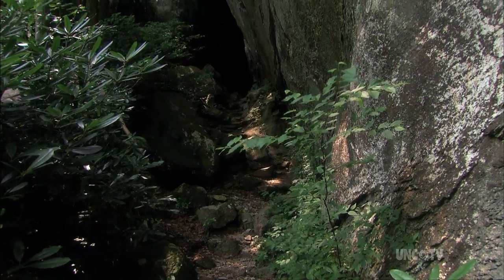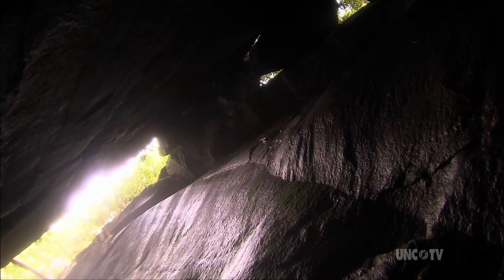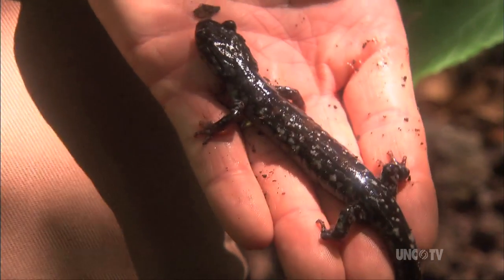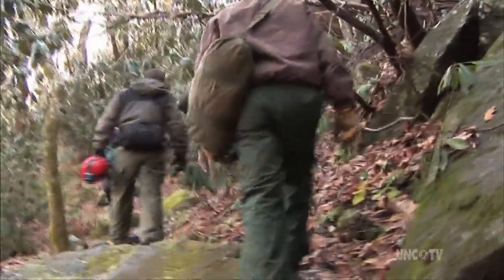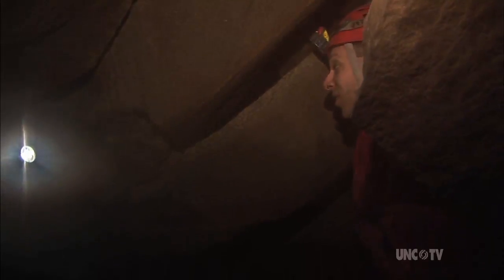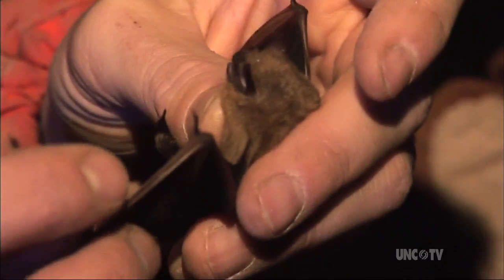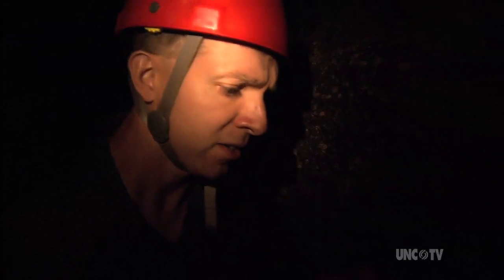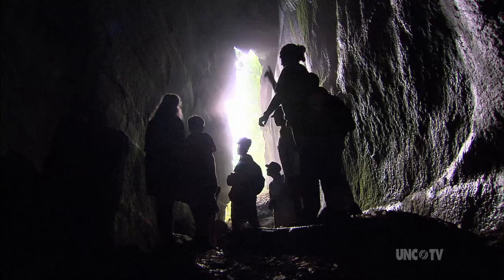Bat Cave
Cameras spelunk into the depths of Bat Cave for the first time as scientists work to discover the mysteries of this unique ecosystem. Produced by Our State Magazine and UNC-TV with generous support from BB&T. Segment originally aired on 4/5/2006.